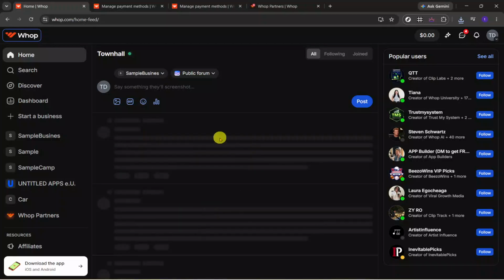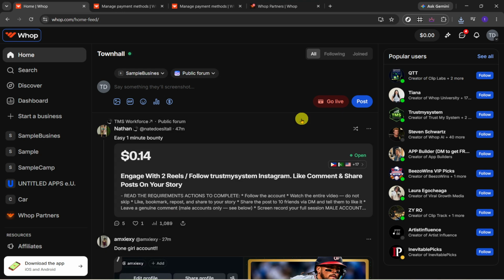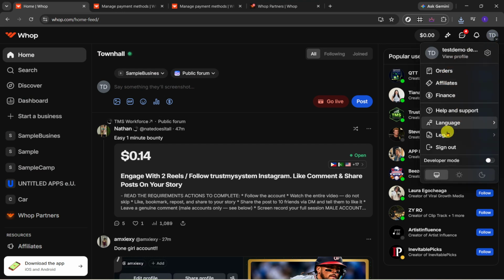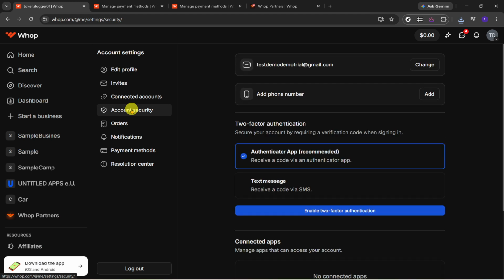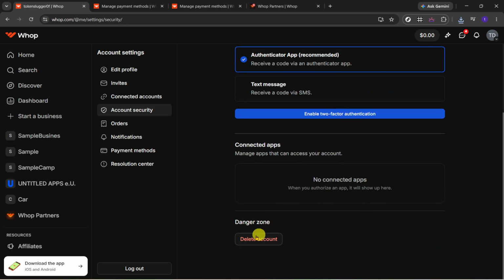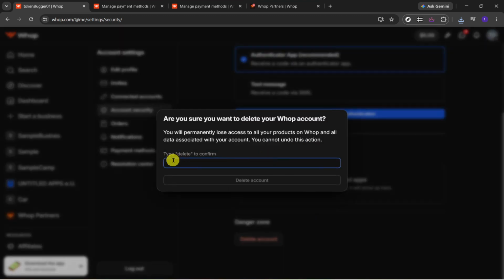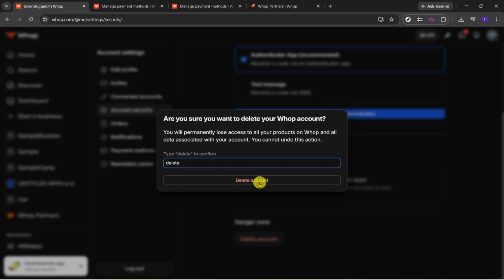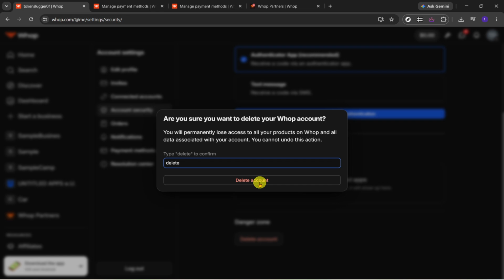How To Permanently Delete Whop Account (2026) (New Update)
Learn How To Permanently Delete Whop Account with this simple step-by-step guide. This tutorial shows you how to delete your Whop account, remove your Whop profile, and close your account permanently.